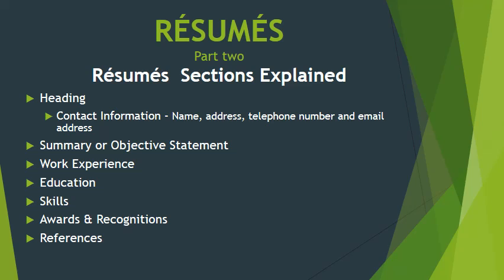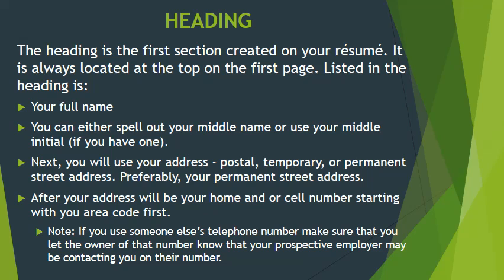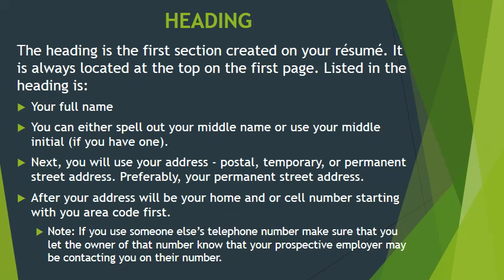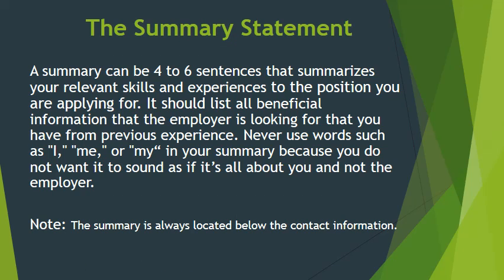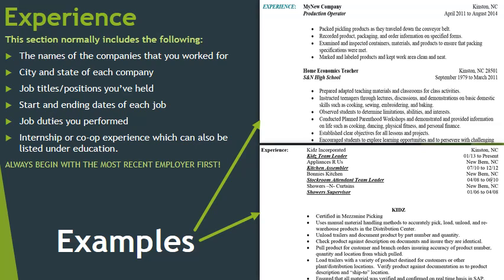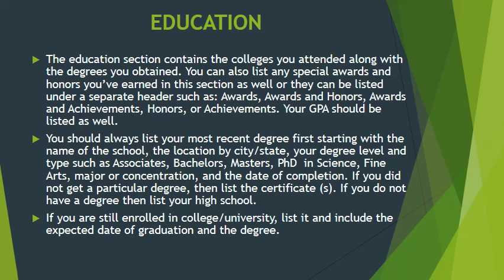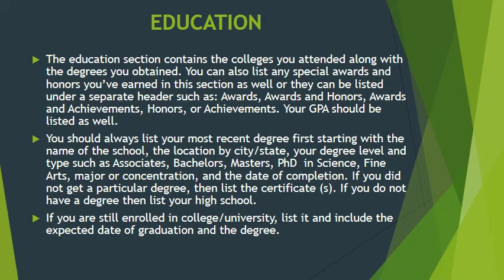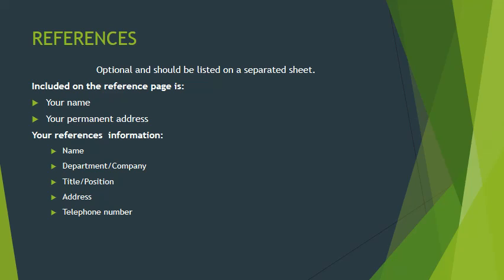Resumes Part 2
This video is for those individuals who see the value in its use.